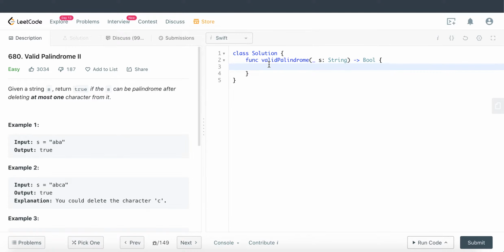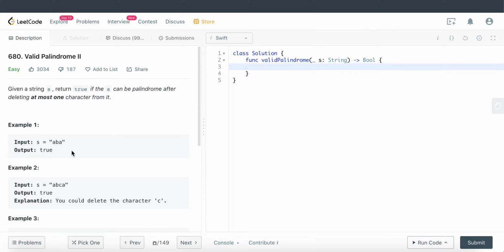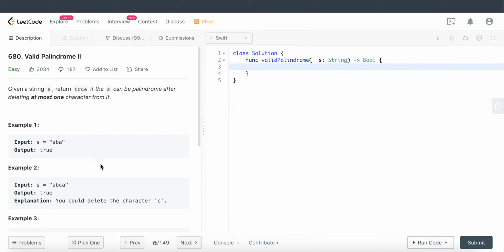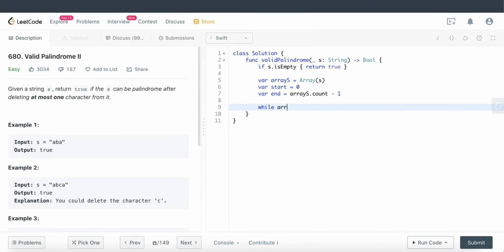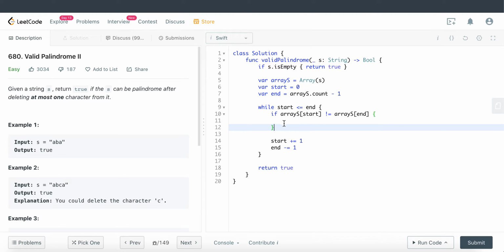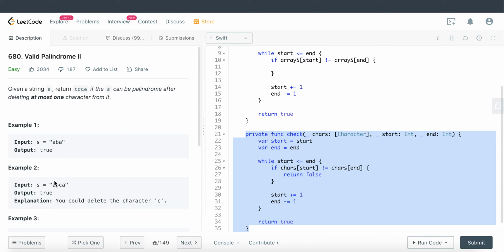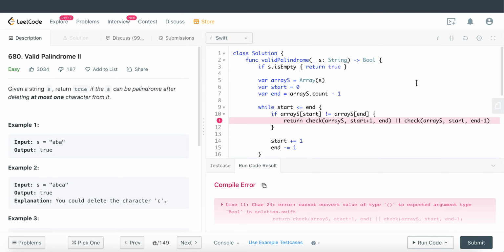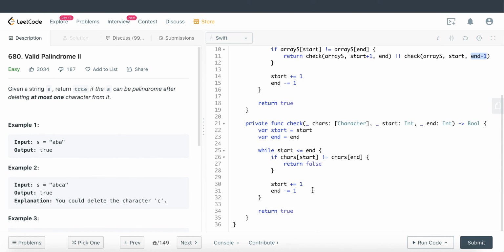Leetcode 680: Valid Palindrome II - Swift Programming Solution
Today we're tackling Leetcode 680: Valid Palindrome 2. As always, we are using Swift programming language to solve the problem.

Timestamp:
0:00 Introduction to question
0:14 Valid Palindrome 1
1:00 Explaining the question
3:12 Coding out solution with explanation